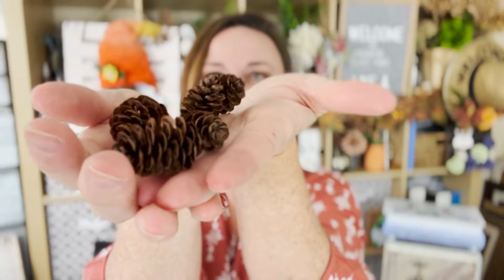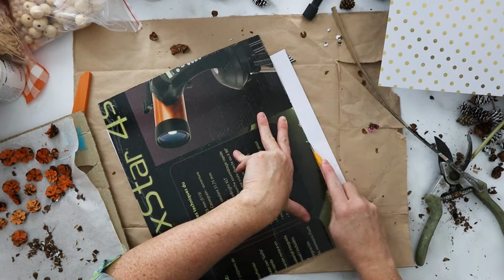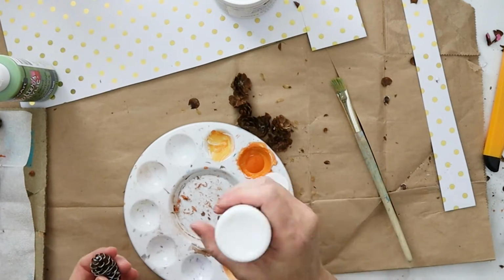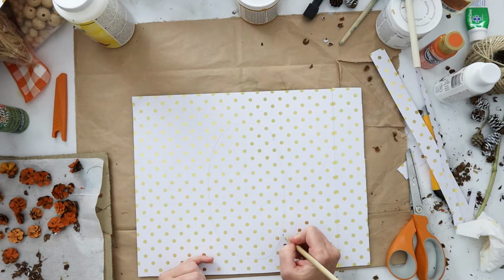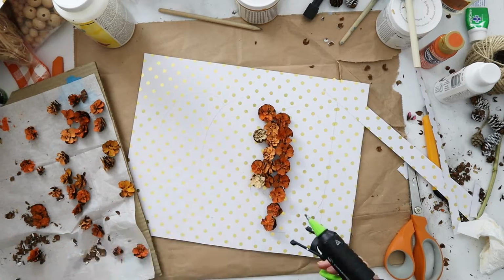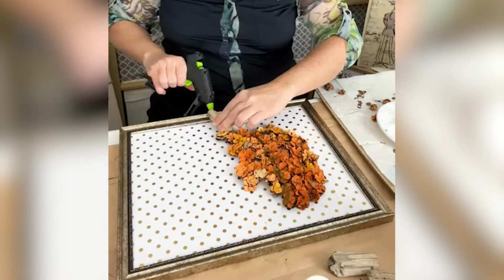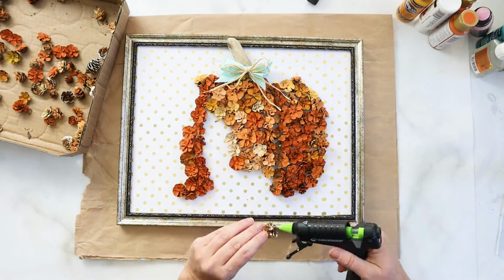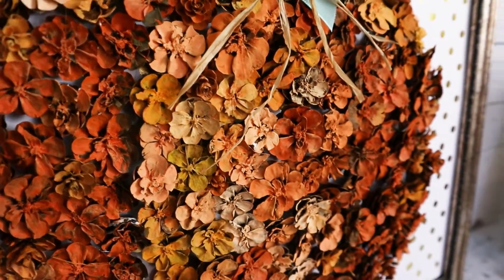Pumpkin Craft with Painted Pine Cones 🌻 Thrifted Thursday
Make a beautiful fall craft with some small pine cones!